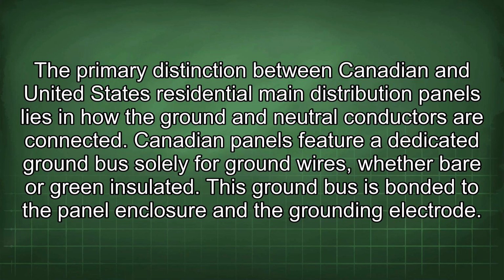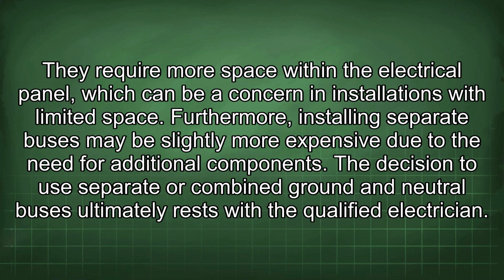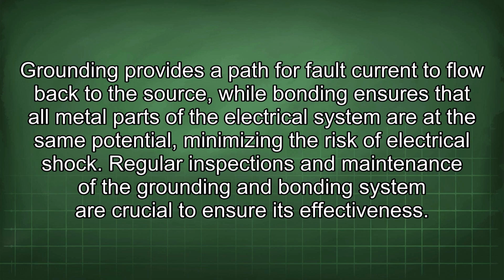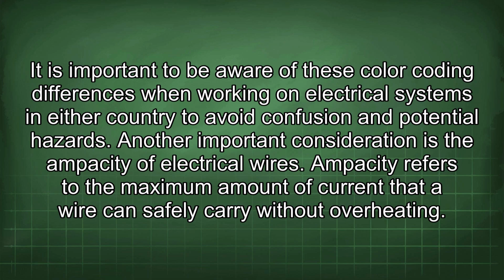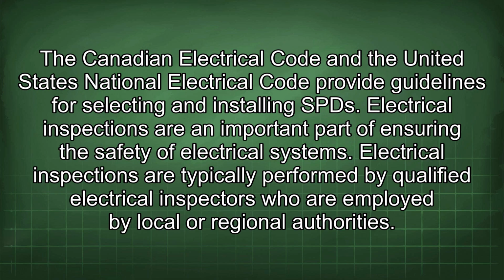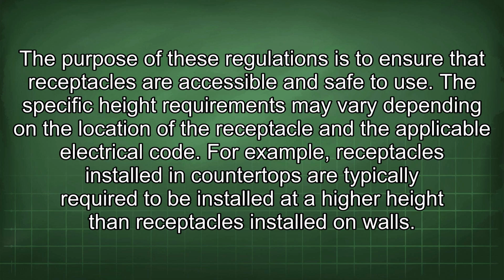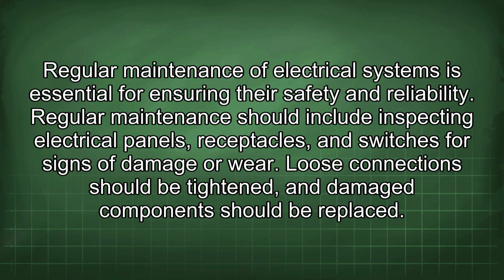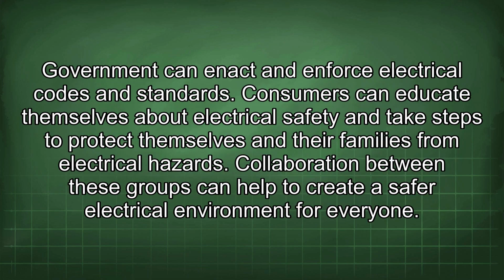Ground and Neutral Wiring Differences US versus Canada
Learn about the distinct grounding and neutral wiring practices in residential electrical panels in the US and Canada. Understand the reasons behind these differences, focusing on safety and code requirements. We will cover the pros and cons of each approach.